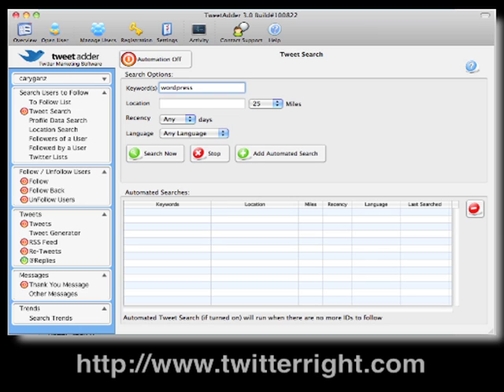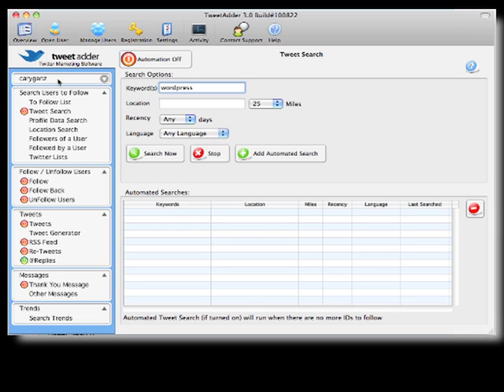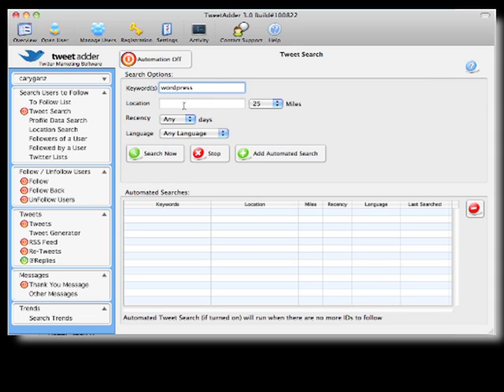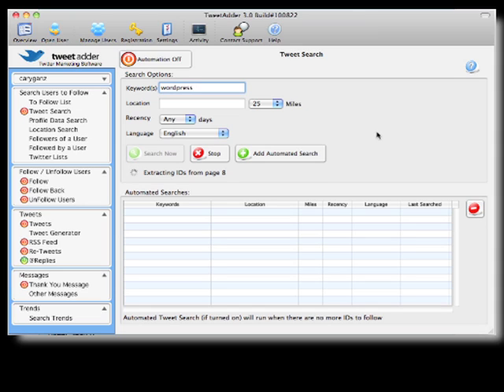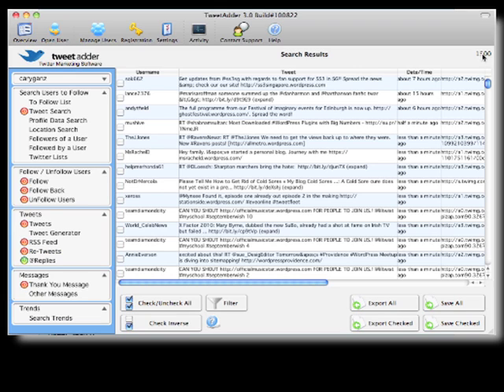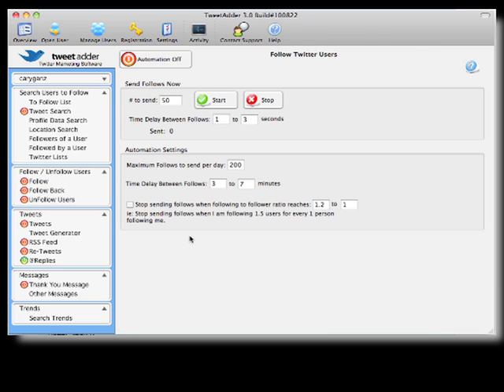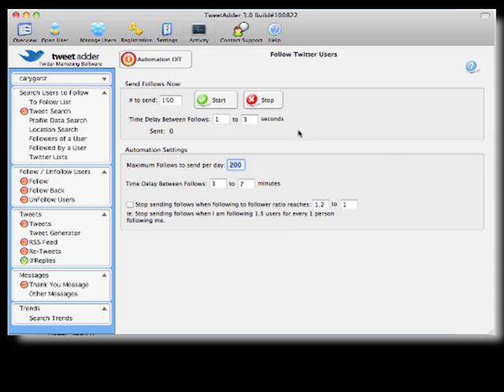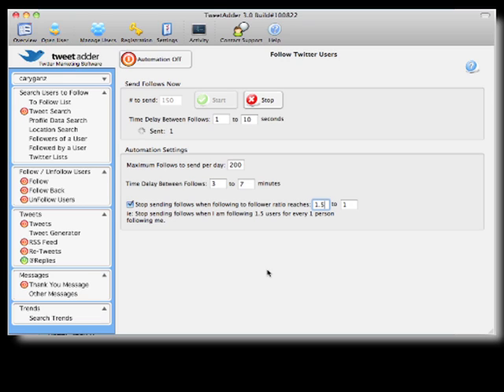Tweet Adder - Targeting Twitter Followers Automatically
If you're looking for the latest software to help you find large numbers of Twitter followers automatically using state of the art features, TweetAdder is for you.